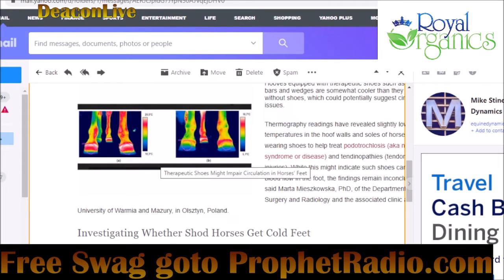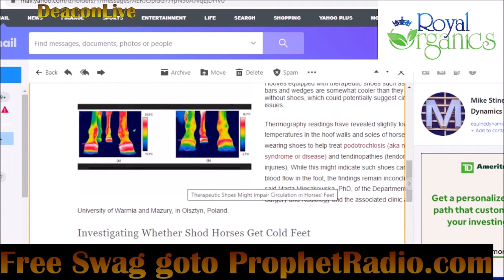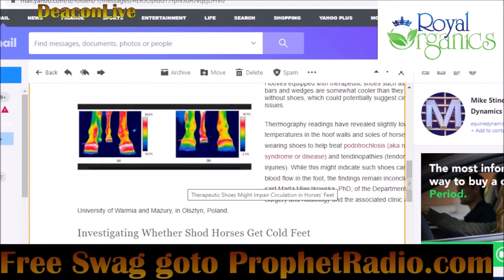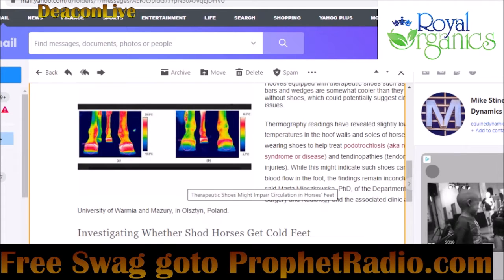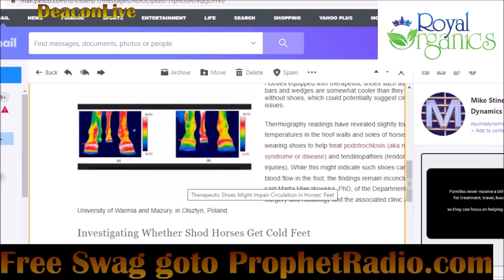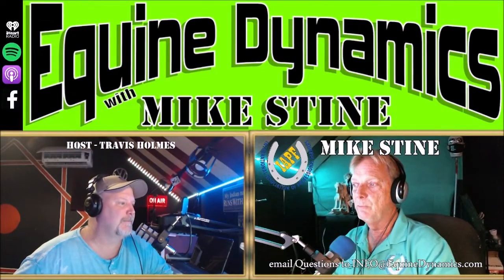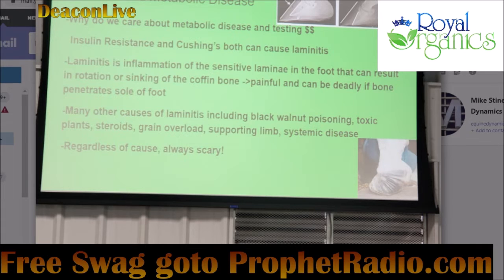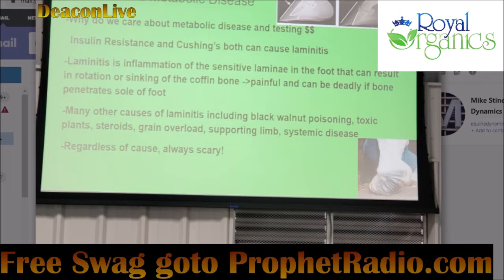S2E7: Dress the Flare Back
This Episode: Mike returns from the J&L Feed and Seed/ Buckeye Event - Questions from the event - Therapeutic shoes - Impairing circulation in the hoof - Correct balance foot advantages - Hook and Loop - Neuropathy foot - Testing for metabolic disease